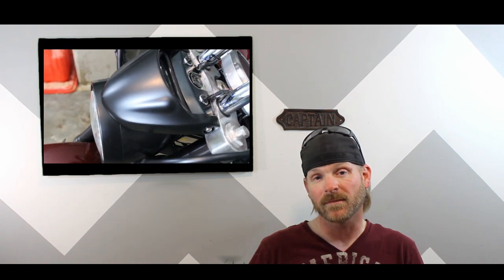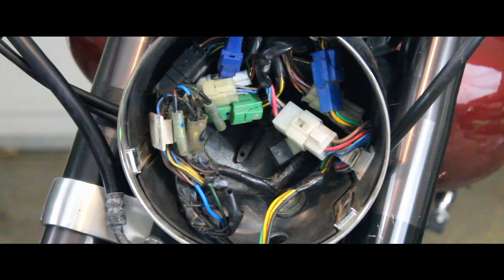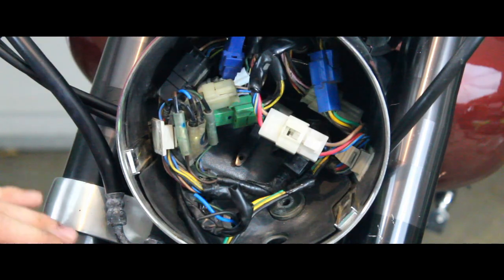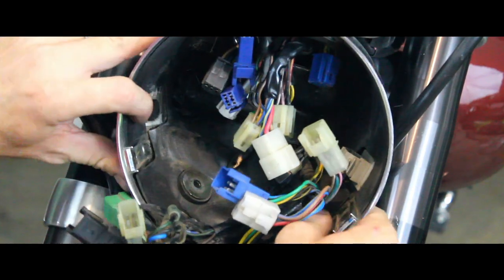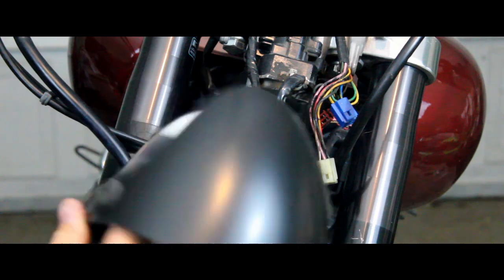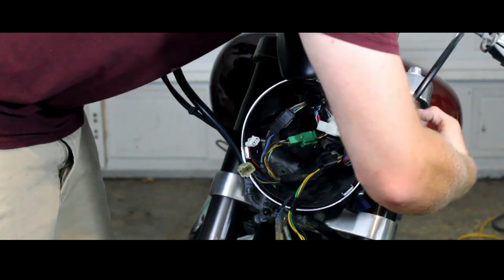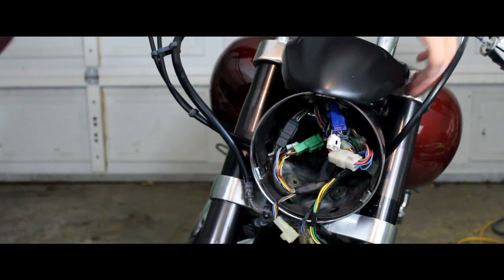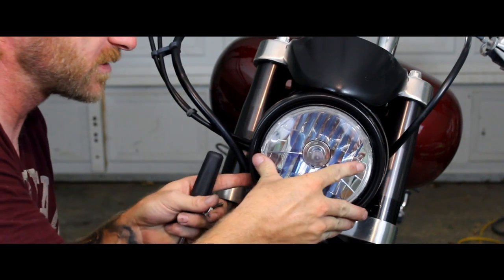Yamaha Warrior 1700 Headlight Replacement/ Bucket Removal.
In this video I show you how to replace your headlight and also how to remove the headlight bucket from your Yamaha Warrior 1700.